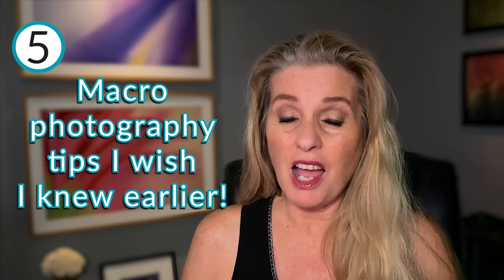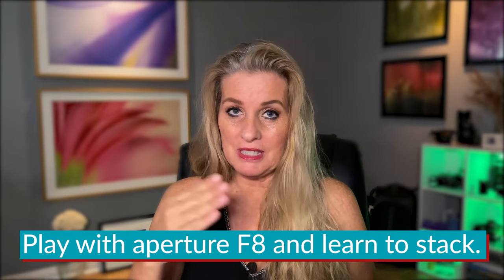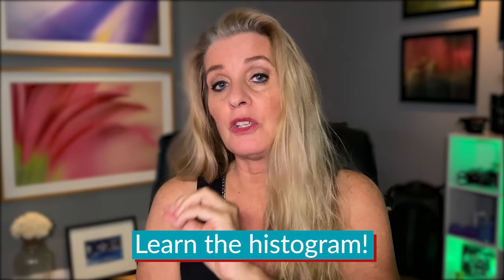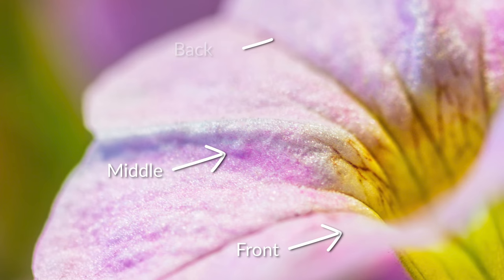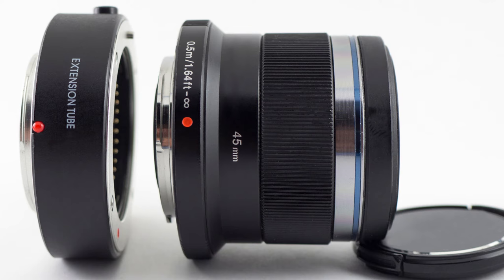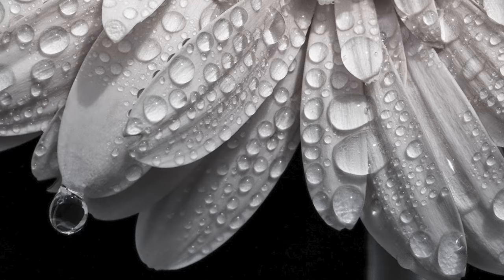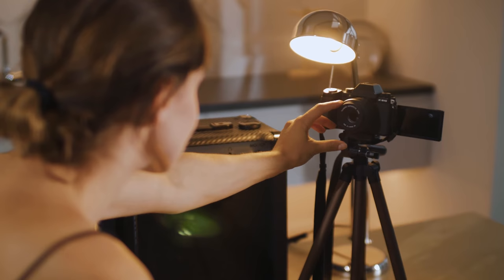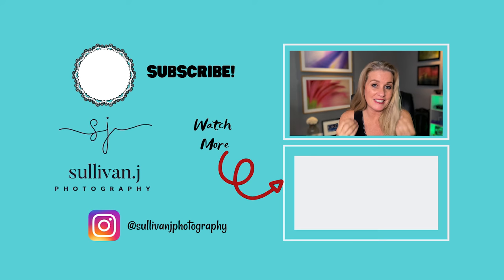5 Simple Macro Photography Tips You Must Know Earlier!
Learn the 5 tips YOU must know about macro photography EARLIER in my video 5 Simple Macro Photography Tips You Must Know Earlier!

I go into macro photography aperture, understanding the histogram in photography, extension tubes in macro photography, macro photography composition, and my must know macro photography tips.

P.S. If you LOVE ALL THINGS MACRO PHOTOGRAPHY, then this is the place for you to ask questions and be inspired... I may just make a video for you :)

Cheers,
Janice Sullivan
Timestamps:
00:00 | Intro
00:34 | #1. Understanding Aperture
01:41 | #2. The Histogram
02:44 | #3. Understanding Composition
04:24 | #4. Adding Extention Tubes
06:04 | #5. On Macro Lighting

Honored to be Top 15 Macro Photography Sites to follow in the World!

FREE Creative Blueprint Workshop - How Janice makes work that she's proud to share with the world!